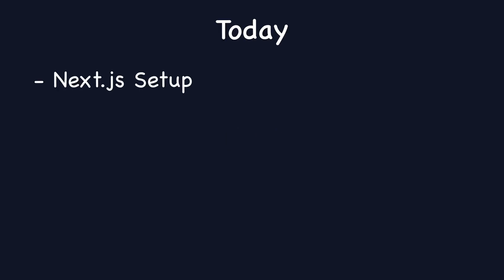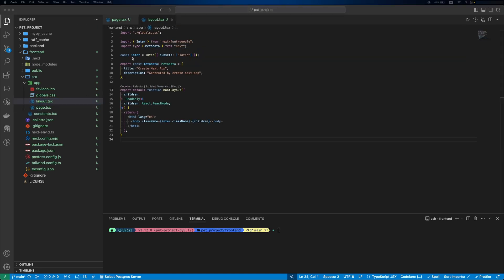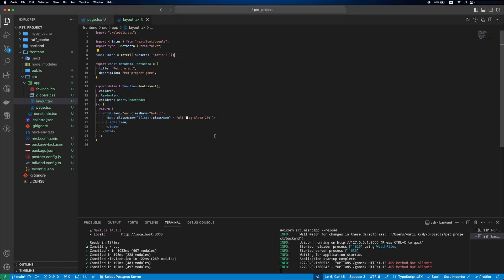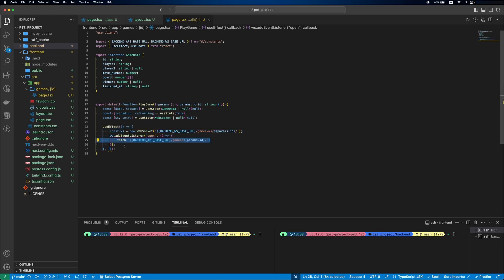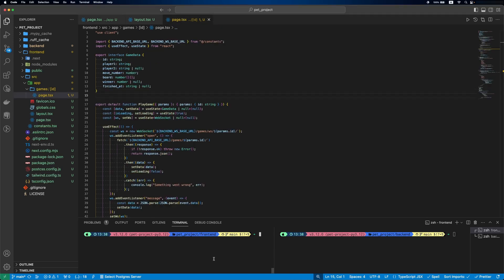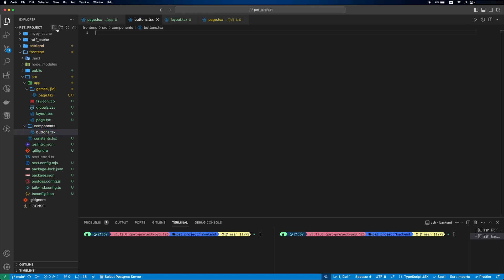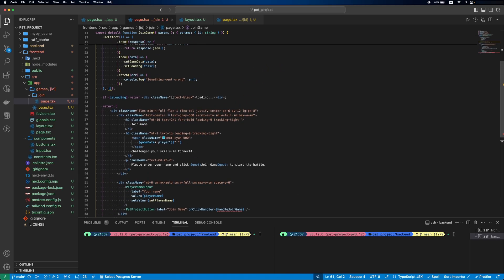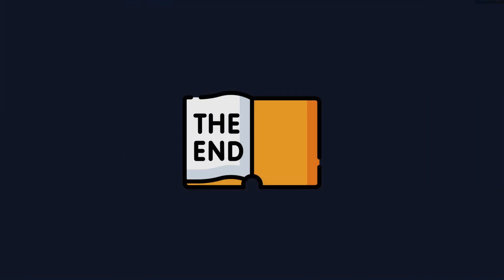Pet Project: FastAPI + Next.js - Part 5, Frontend Setup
H!
In today's video, we will set up the frontend for the project.
Utilizing Next.js, TypeScript, Tailwind CSS, and WebSockets, we will implement pages to start a new game, join it and play it.
Besides, we will update the backend to handle the CORS error.

Commands:
- npx create-next-app@latest
- npm run dev
- make run